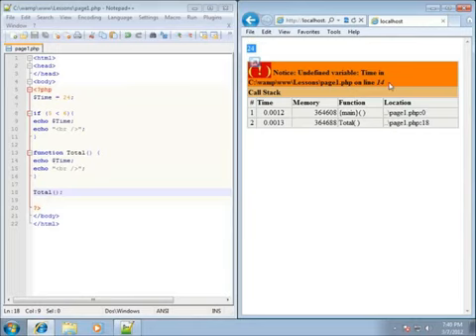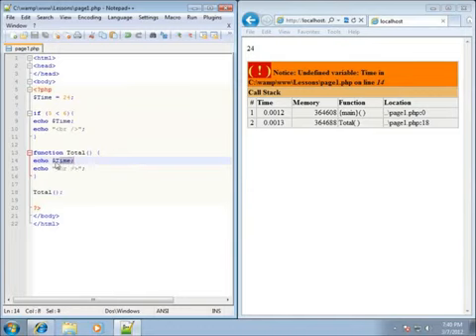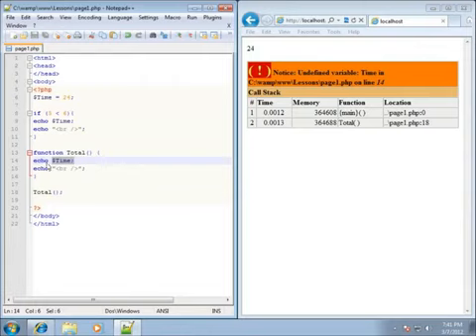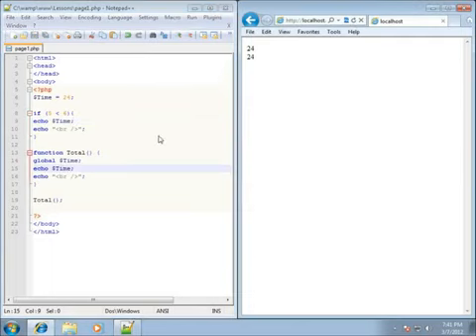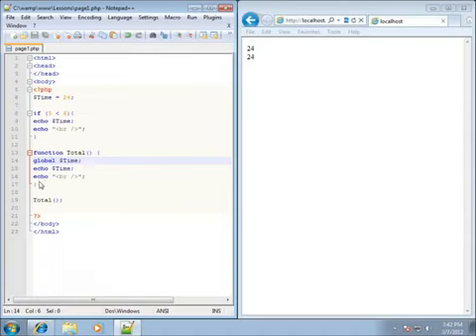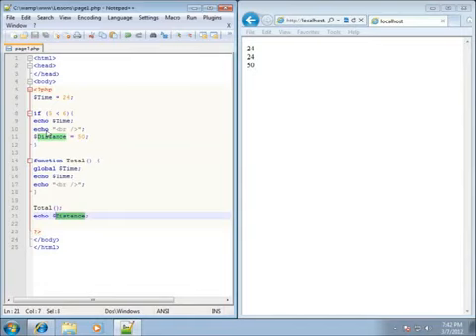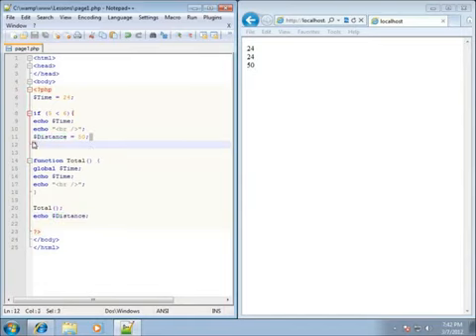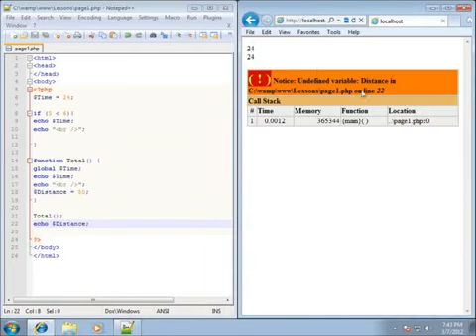PHP Lesson 21 Variable Scope and the Global Keyword